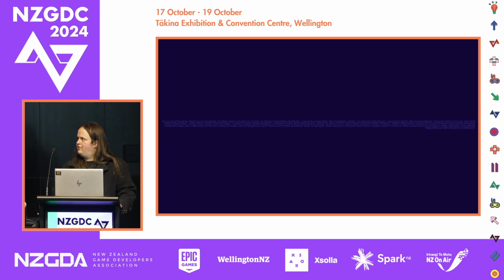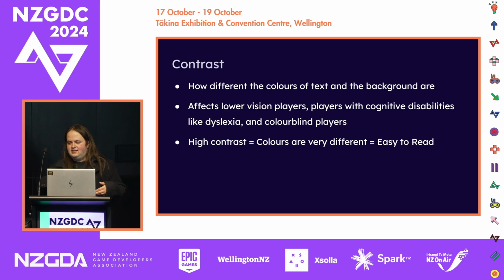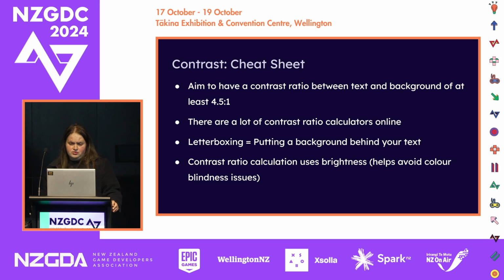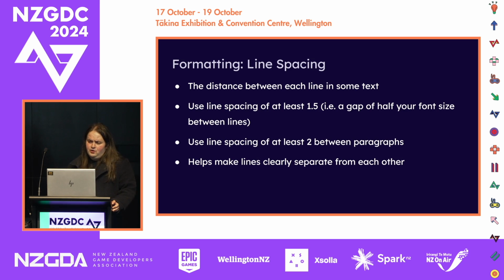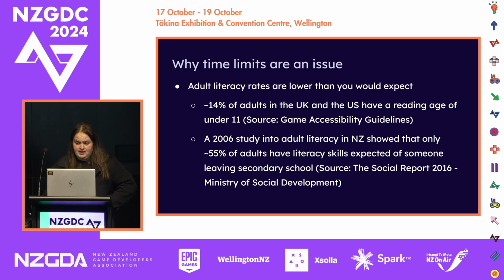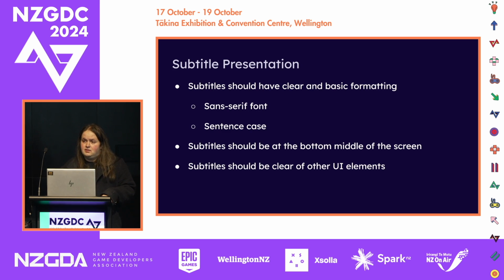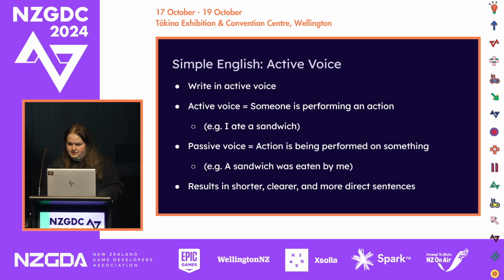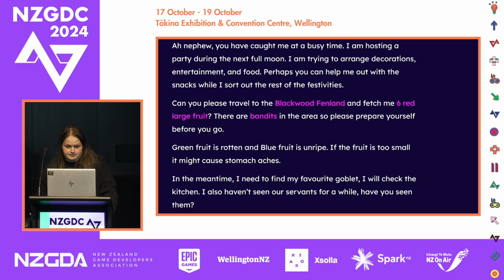Creating More Accessible In-Game Text | Cameron Hopkinson | NZGDC 2024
For this talk, I would present some example text (such as some mock dialogue where you are given a quest) that has been made extremely inaccessible and hard to read. I will then talk about the problems with this piece of mock dialogue (including explanation of why they are problems) and demonstrate different ways that it could be made easier to read and understand using this text.